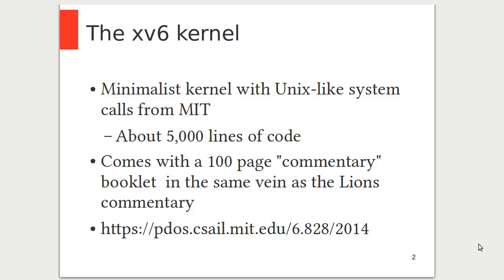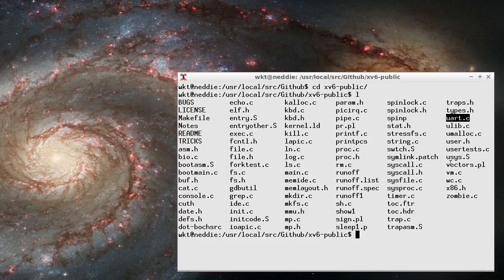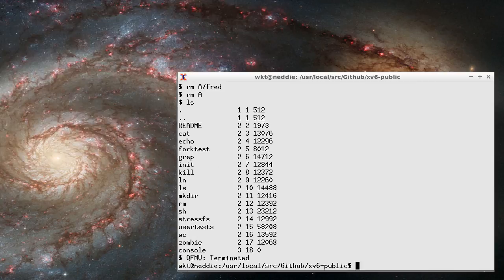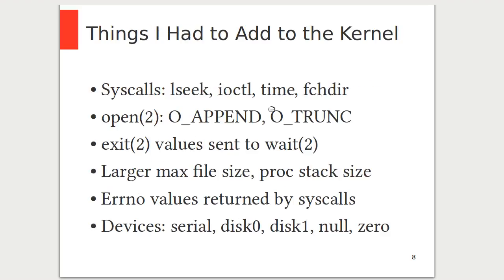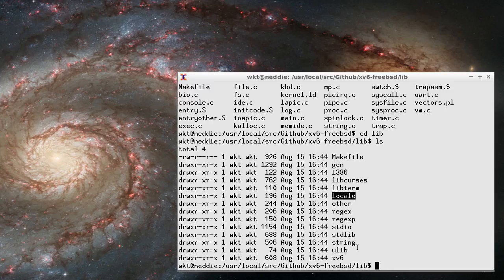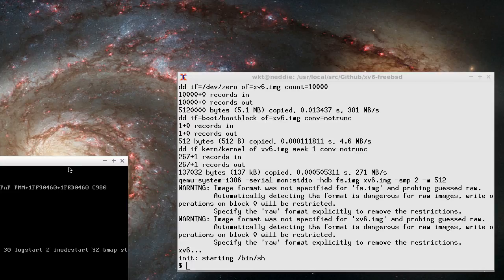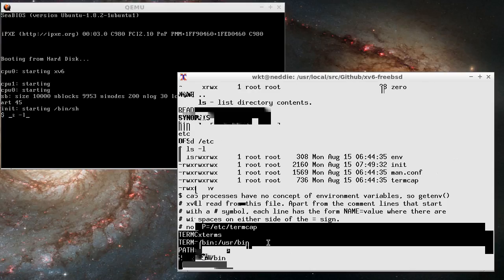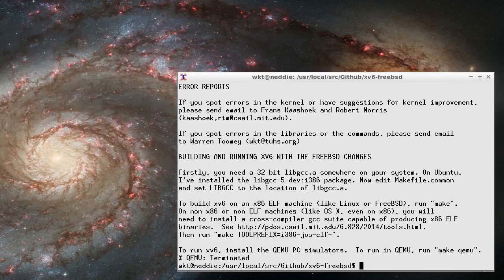XV6 Changes: BSD libraries and programs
This is a quick tour of xv6 and my changes to it. I've added a set of BSD libraries and user programs.